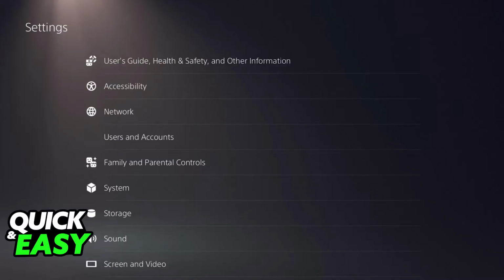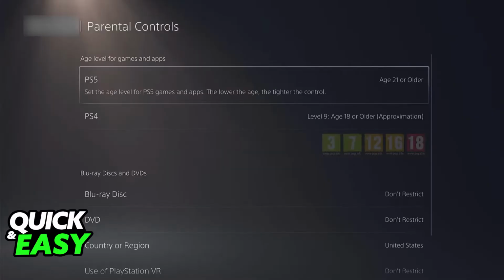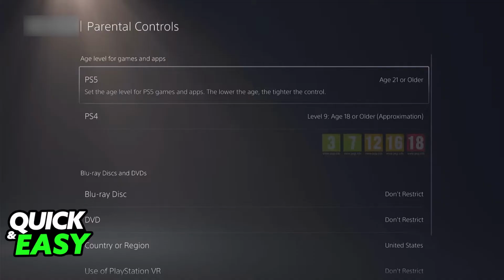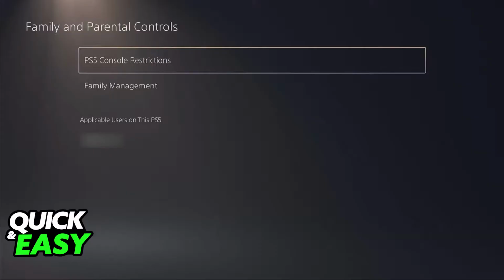How To Remove Someone from Family Management PS5 (2025) - Step by Step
I will solve your doubts about how to remove someone from family management ps5, and whether or not it is possible to do this.

I hope I have helped you with the video!